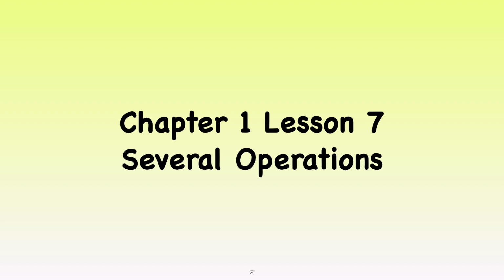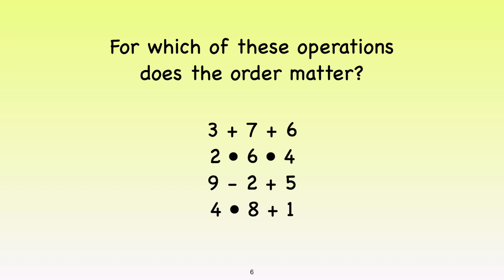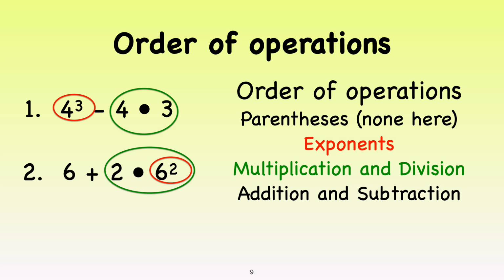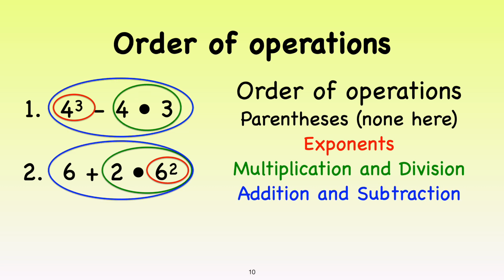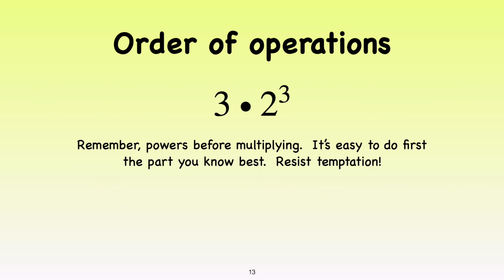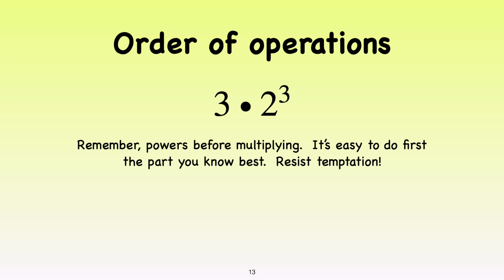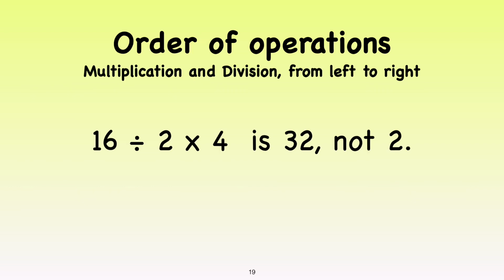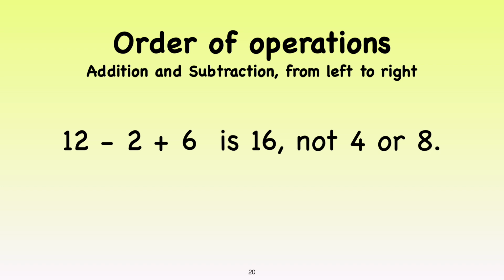Chapter 1 Lesson 7, Several Operations, for Elementary Algebra by Harold Jacobs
To accompany the text by Harold Jacobs. Lesson 7 shows students how to incorporate variables into mathematical expressions in which terms are added.